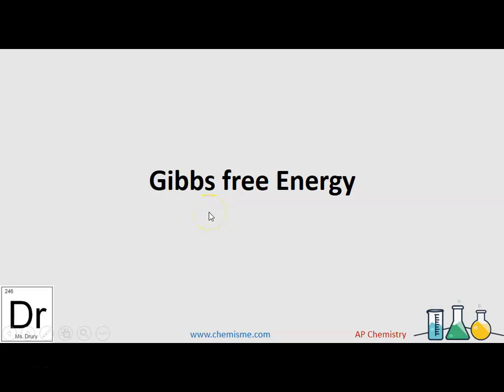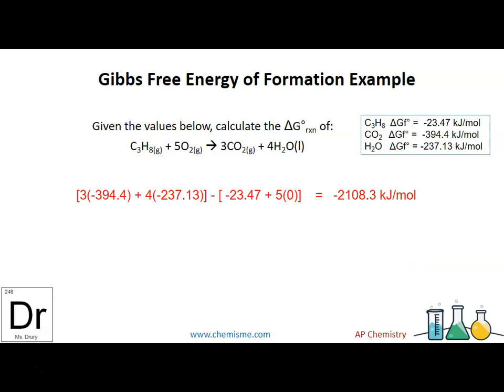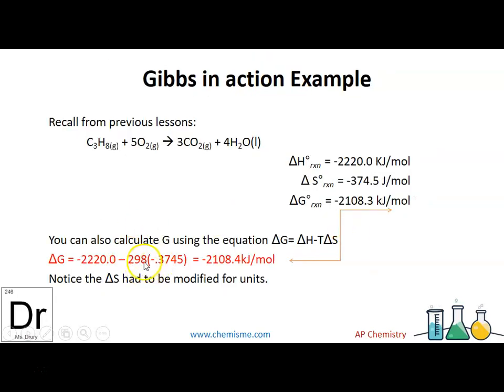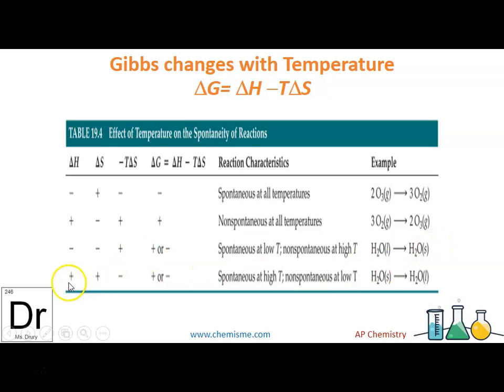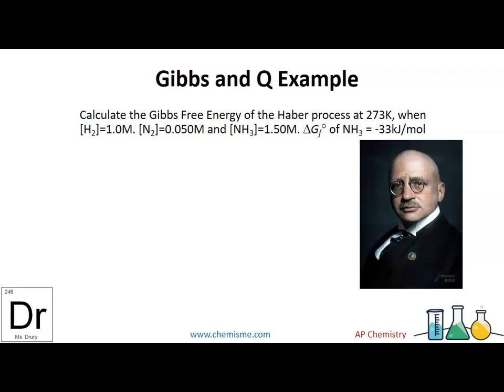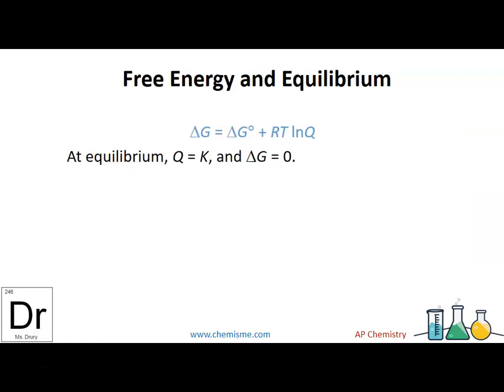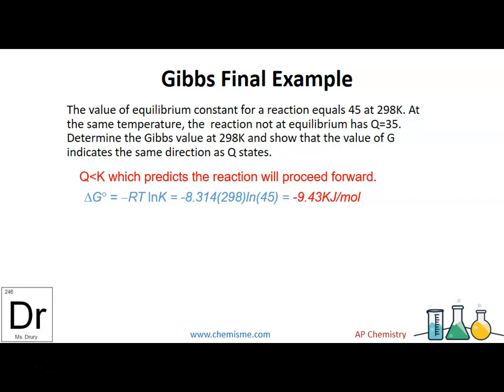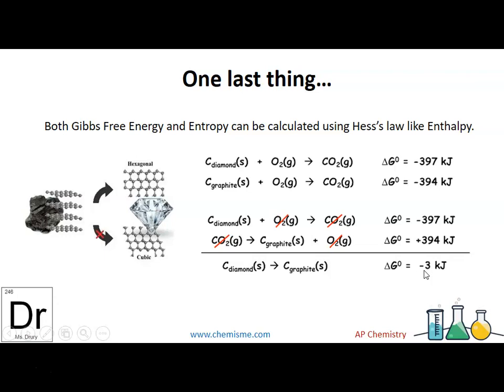9.4 Gibbs free Energy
Define and calculate Gibbs free energy